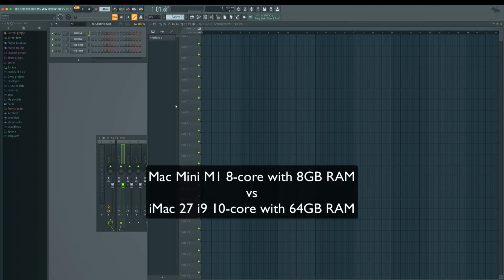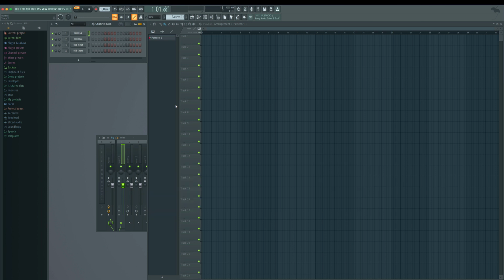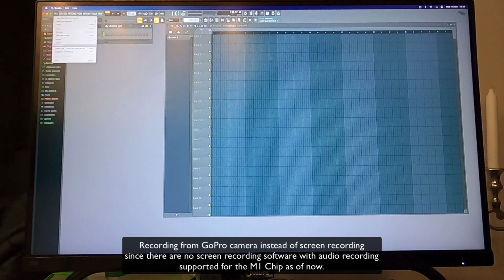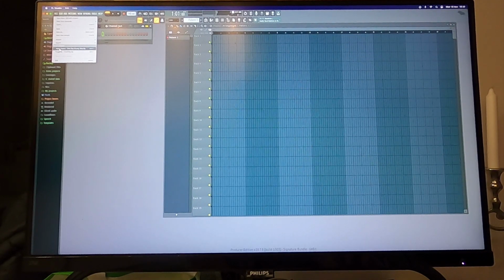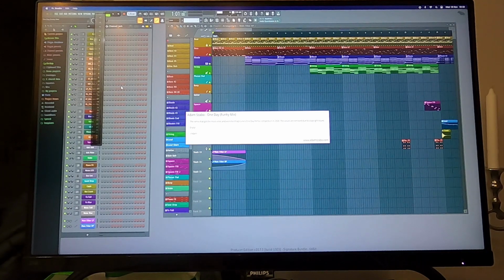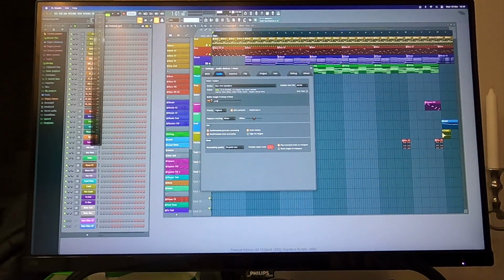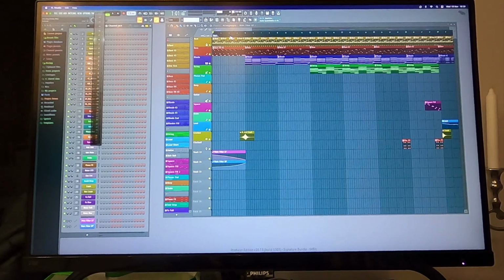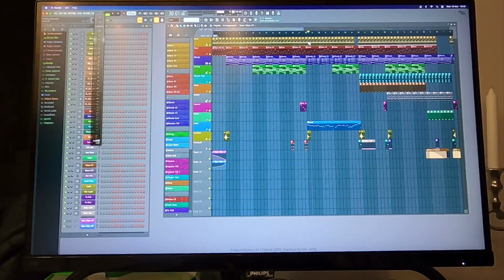Mac M1 with FL Studio - Does it make sense?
0:00 Music-Prod Introduction
0:20 Introduction to the tests
1:07 FL Studio Test on the Mac Mini M1 8-core
3:41 FL Studio Test on the iMac 27 10-core